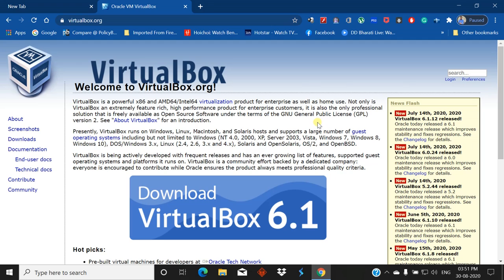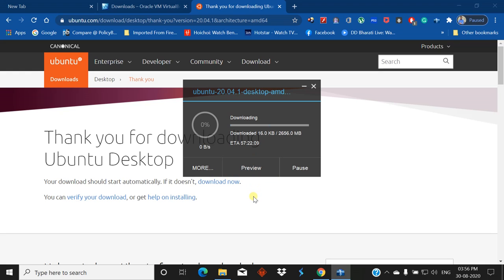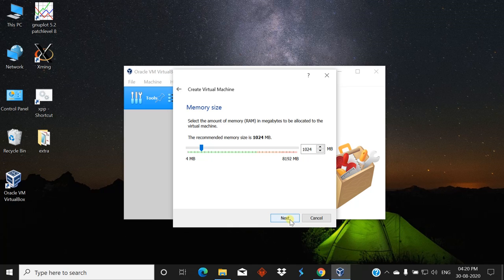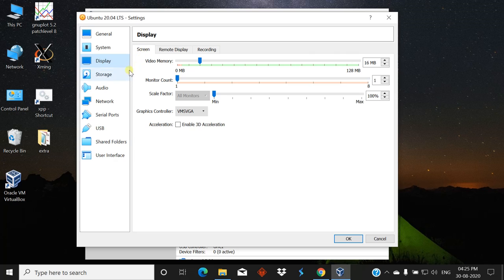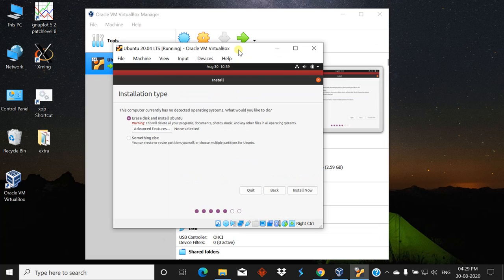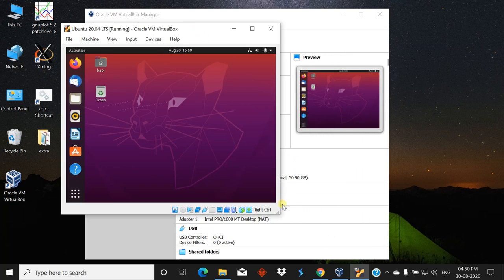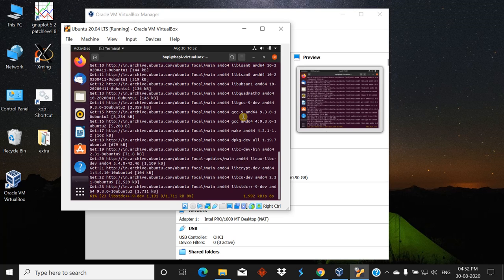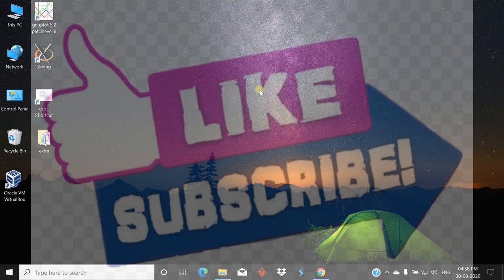How to install Ubuntu 20.04 on VirtualBox 6.1 in Windows 10 Host system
Virtual box is a great tool to use any operating system inside another OS. Here I install Ubuntu 20.04 in Window 10 via VirtualBox .

Procedure
1. Download and Install VirtualBox in Window 10.

2. Download Ubuntu 20.04 LTS from its official website.

3. Then configure for your required system.

Command for guest edition
Open a terminal , and type the following command

then press enter.